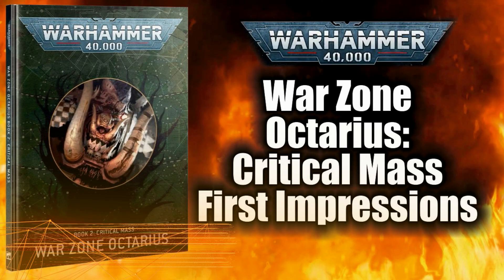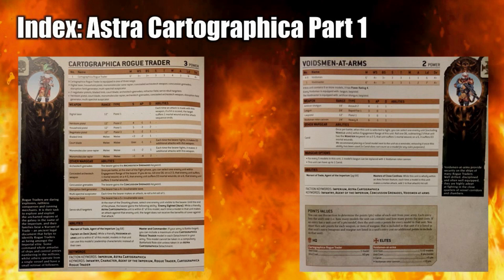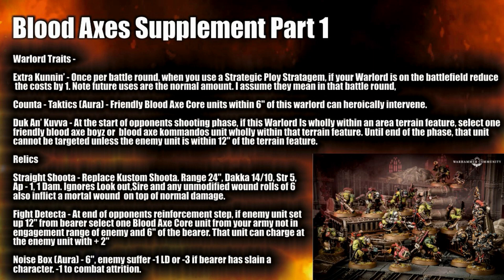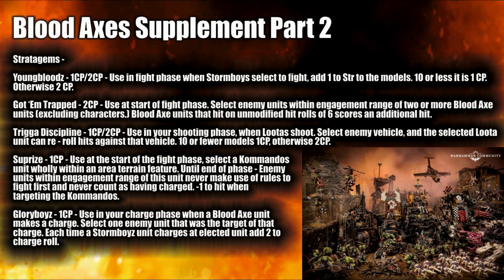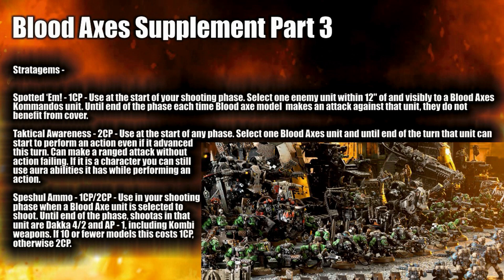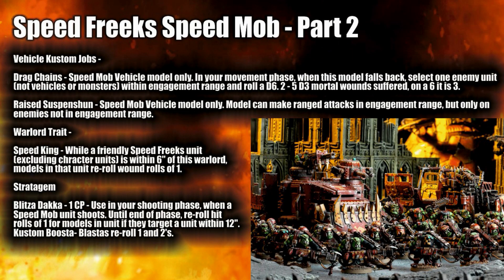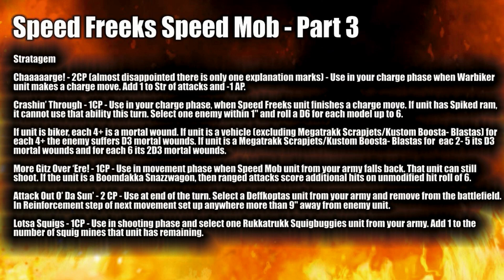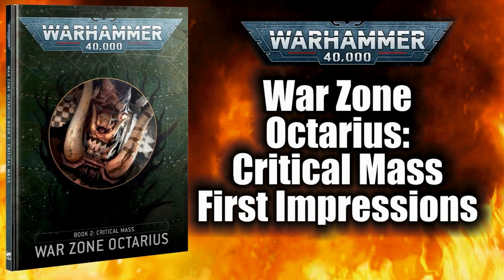War Zone Octarius: Critical Mass - Review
Join Ross as he takes a look at the latest instalment for War Zone Octarius: Critical Mass. We review and break down all the key elements you need to know before ordering your own copy!

0:00 Beginning
0:12 Introduction
0:27 Summary Of Review Ahead
3:56 Astra Cartographica Part 1
4:40 Astra Cartographica Part 2
5:53 Blood Axes Part 1
9:45 Blood Axes Part 2
13:04 Blood Axes Part 3
15:41 Speed Freeks Part 1
18:25 Speed Freeks Part 2
21:09 Speed Freeks Part 3
24:20 Looted Vehicles
25:01 Conclusion